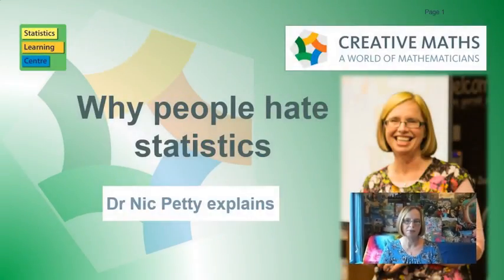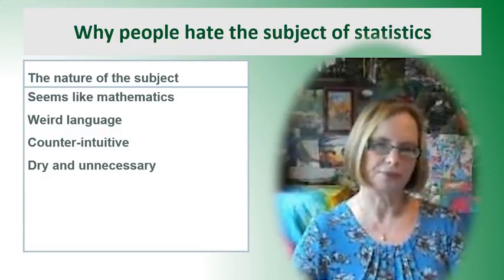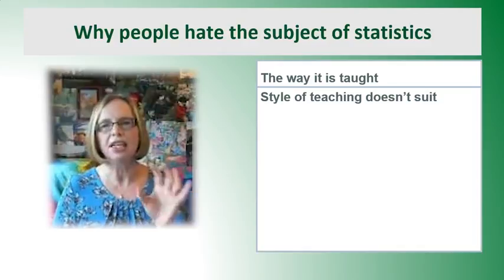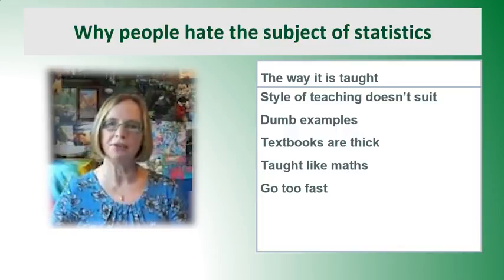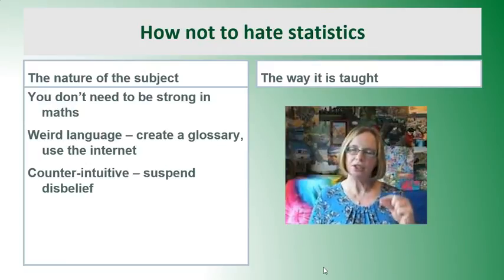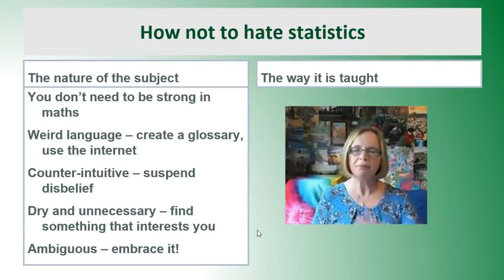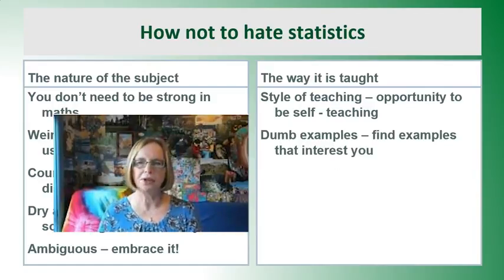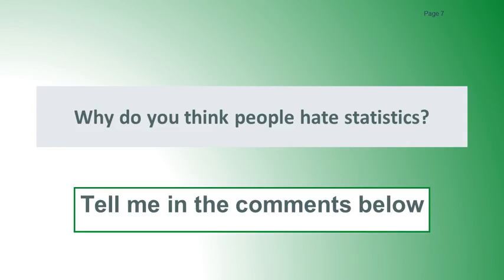Why people hate statistics - but you don't need to - with Dr Nic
Statistics is a course that many people have to take, and many people find difficult and uninteresting. In this vlog-type talk to camera, Dr Nic works through reasons why people hate statistics, and gives help for learners and teachers on how to stop this happening.

To see all of Dr Nic's videos about statistics go to the